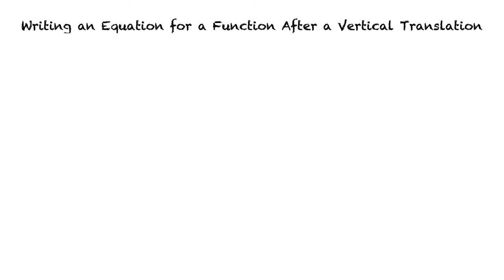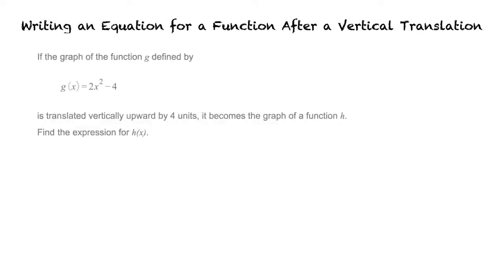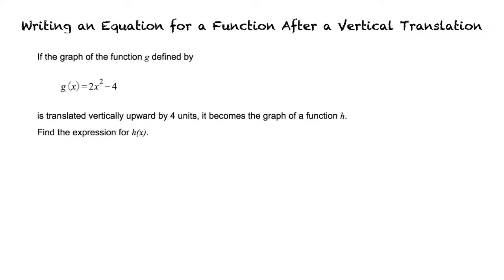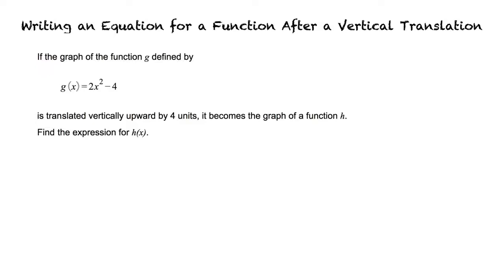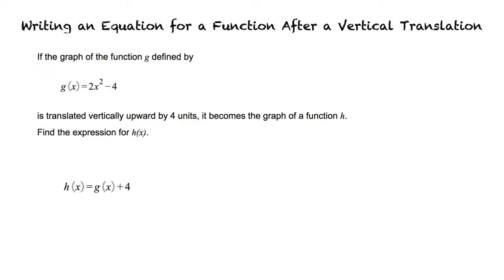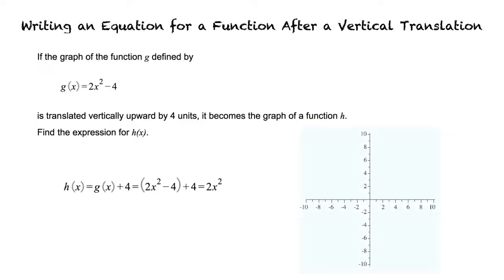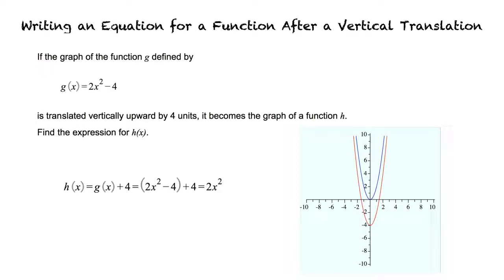Example: Writing an Equation for a Function After a Vertical Translation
This is an example video of Writing an Equation for a Function After a Vertical Translation for ASU EdX.
Join us!